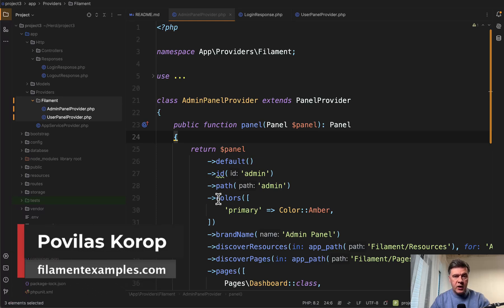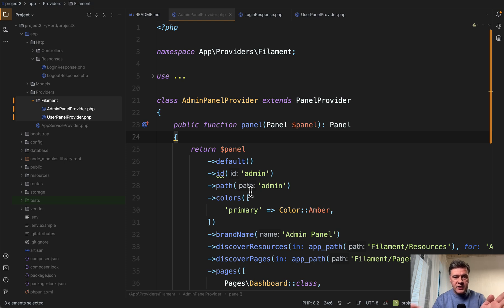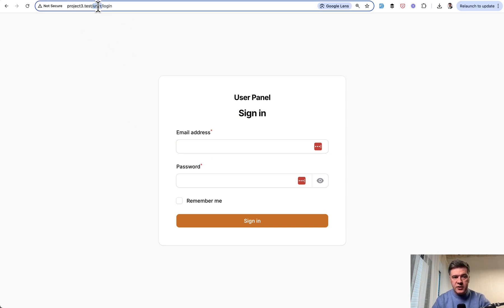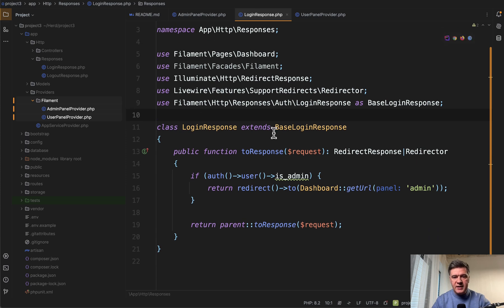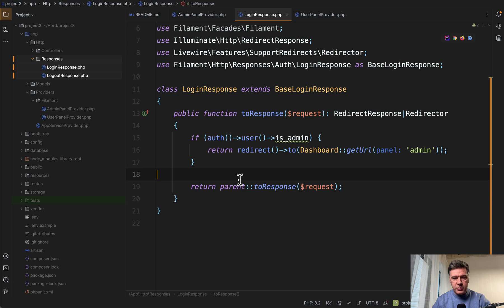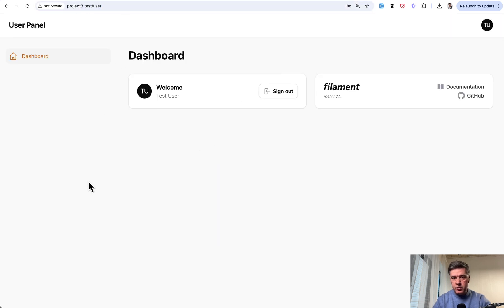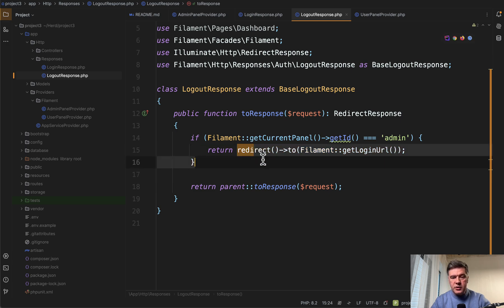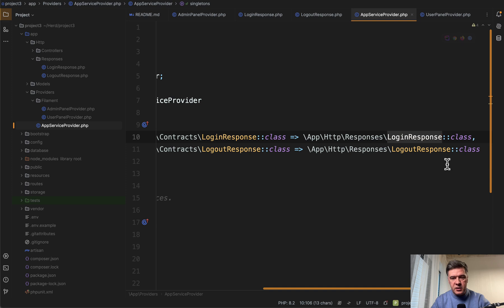Filament: Same Login Form for Multiple Panels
One of the approaches to auto-redirect the user and disable the other login page.